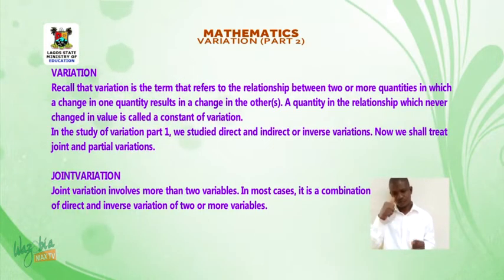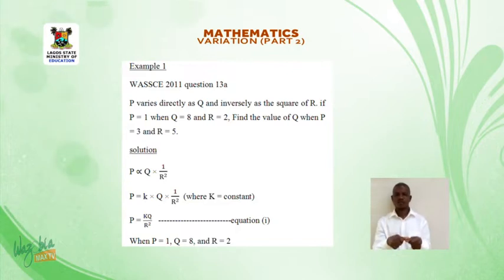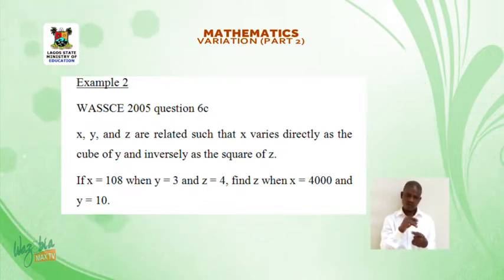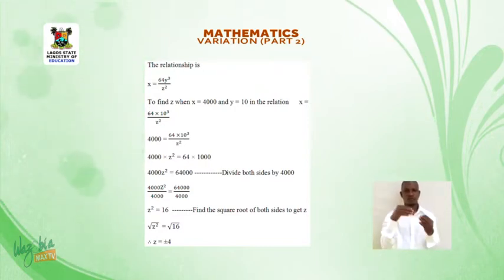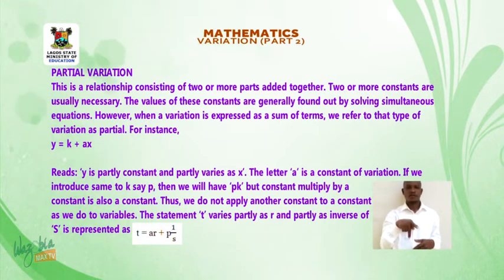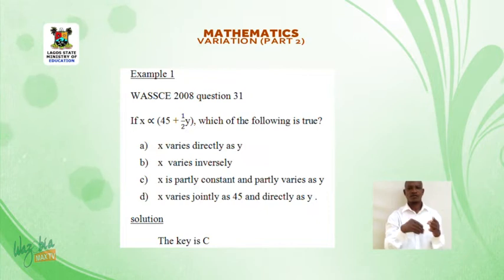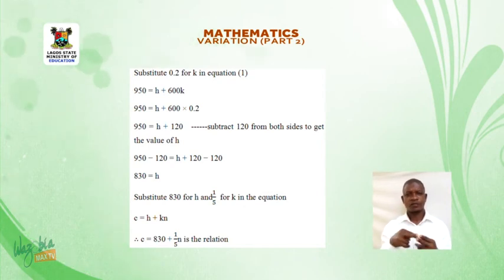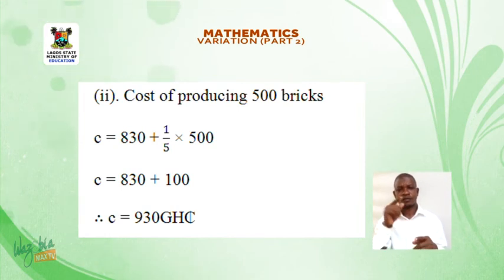SS3 TV LESSONS MATHEMATICS: VARIATIONS PART 2